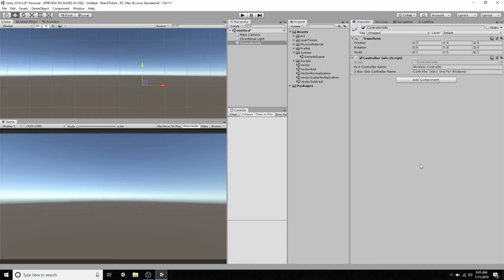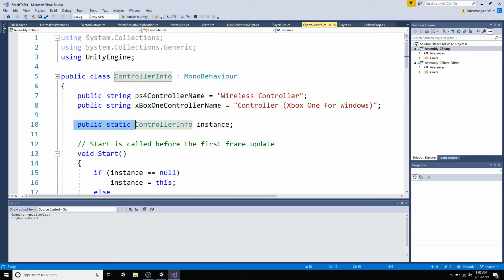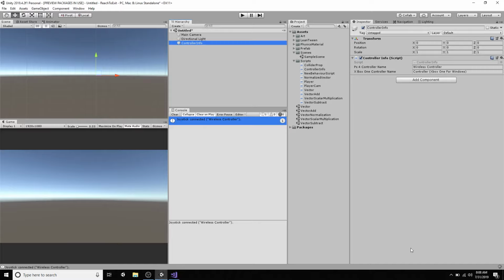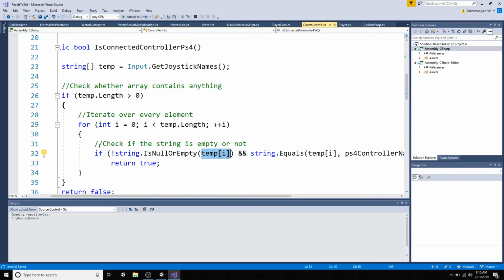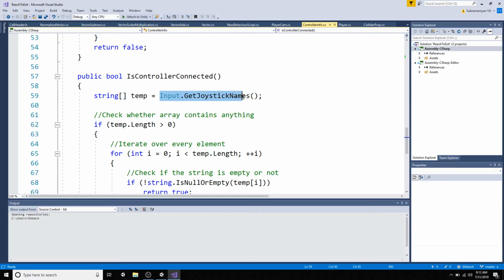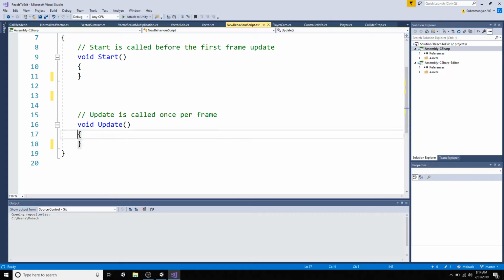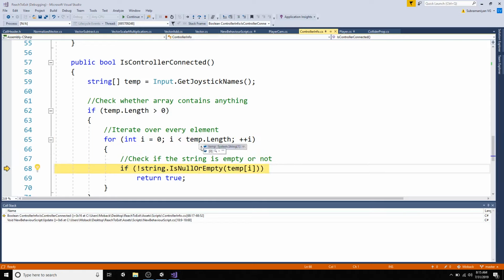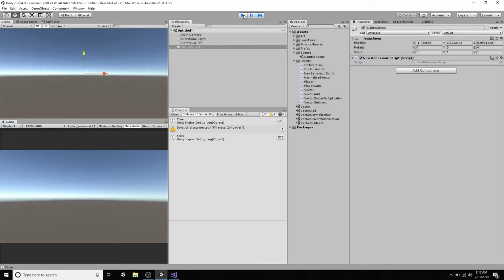Setting up the controller Info Class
This tutorial we will talk about the controller info class which is responsible for handling GamePad Input also this class will gives us the function that tells us whether the connected controller is Ps4 or XBox one Controller.